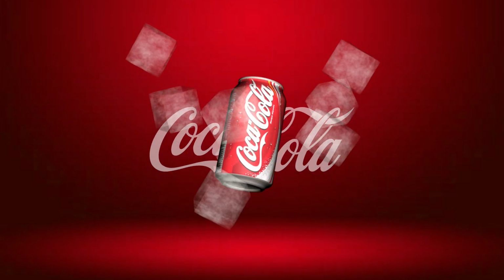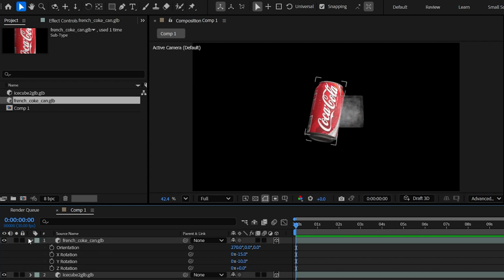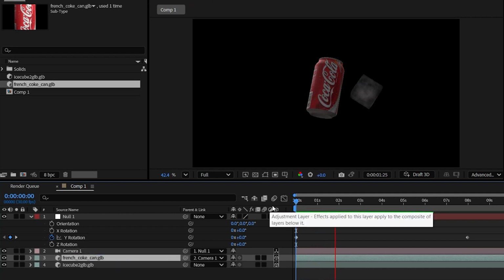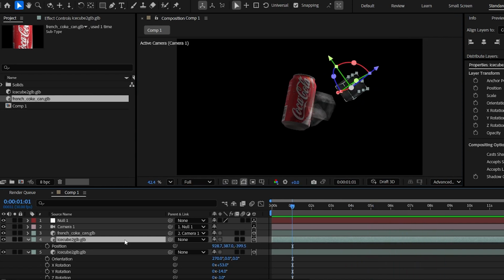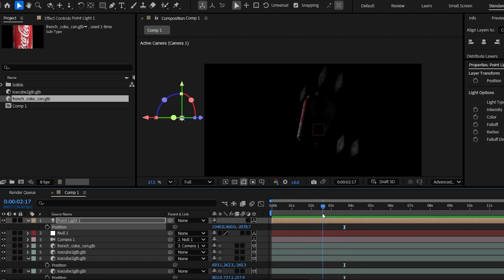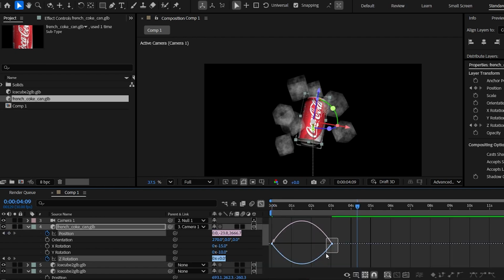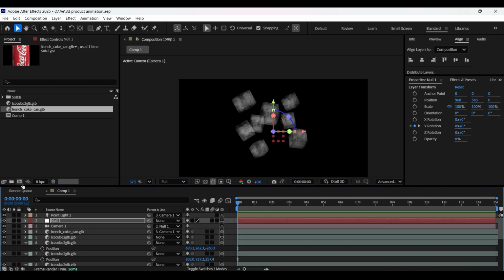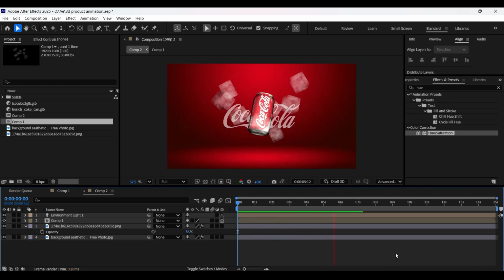3D Product Animation in After Effects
3D Product Animation in After Effects | 3D Animation in After Effects

In this tutorial, I'm gonna show you How to Create 3D Product Animation in After Effects